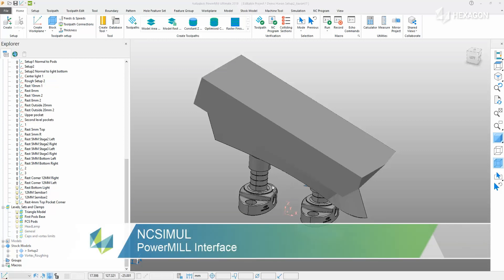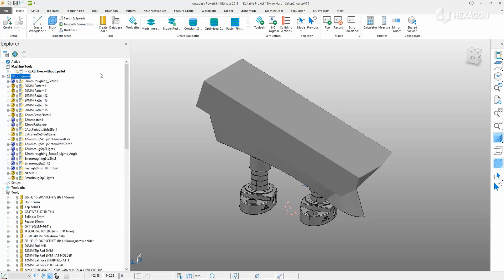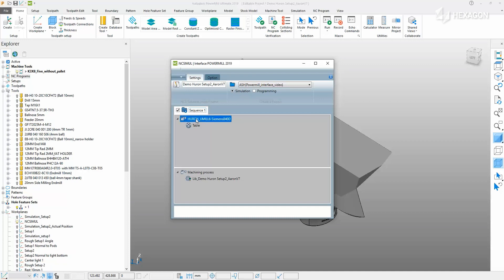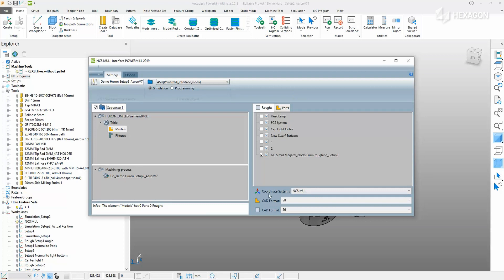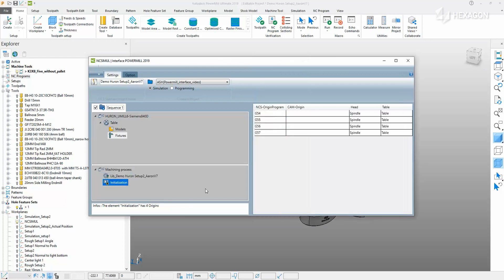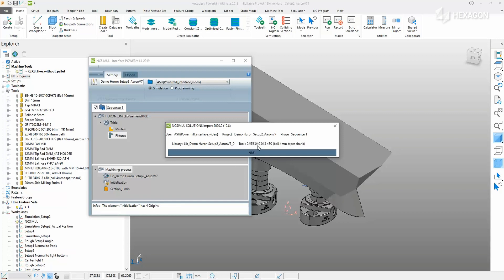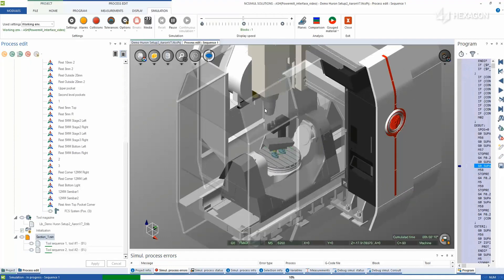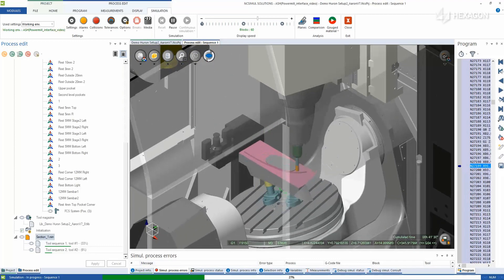CAD/CAM interface | PowerMILL | NCSIMUL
Everything you’ve created on PowerMILL, from your tools, tool paths, parts to your rough stock, can be transferred, then saved on to NCSIMUL.
All it requires is a click to select the elements you’d like to send, and all your data is uploaded in a few seconds.
Lauded for its ease of use, the Mastercam interface is one among many ways NCSIMUL is designed to save you more time and money.